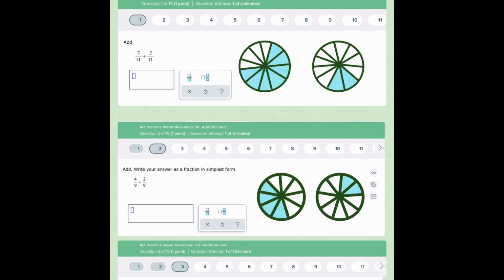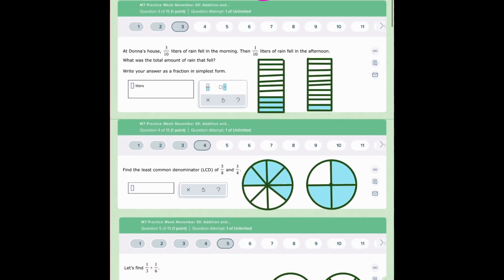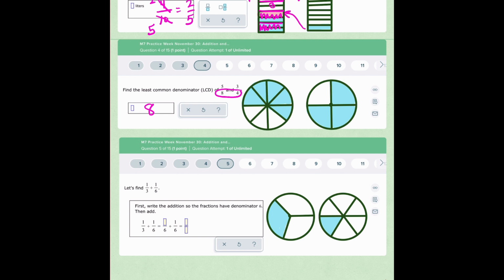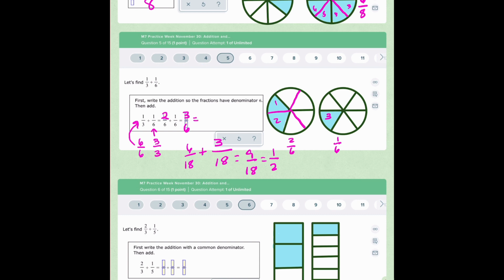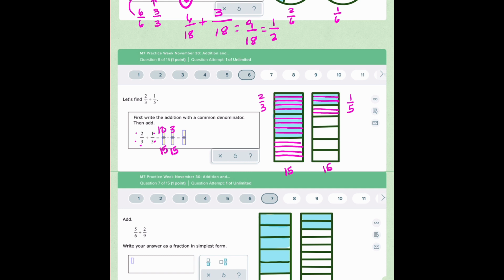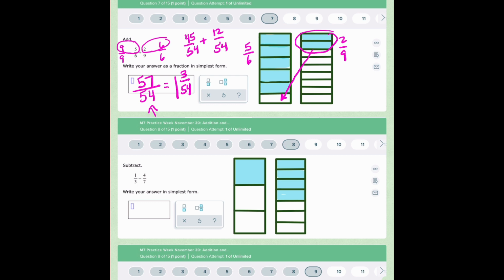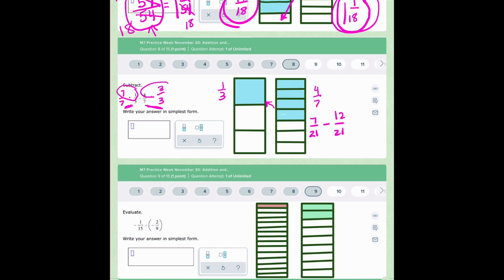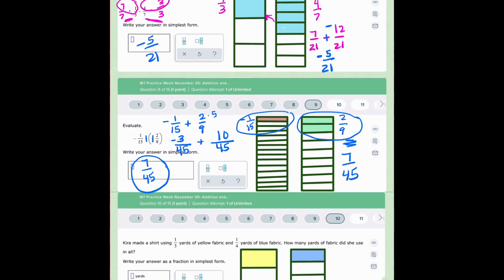M7 Practice Adding and Subtracting Fractions